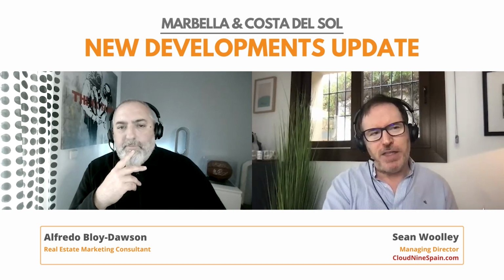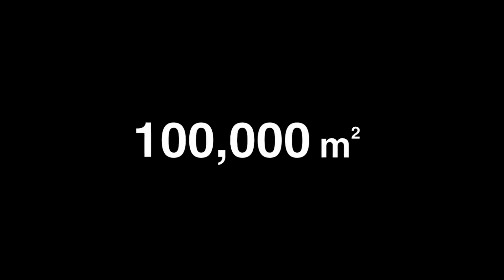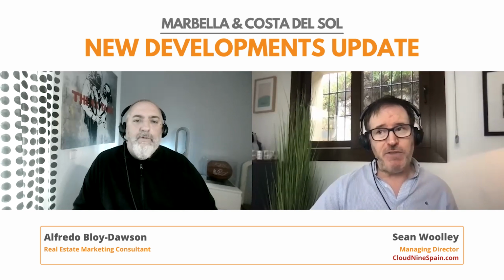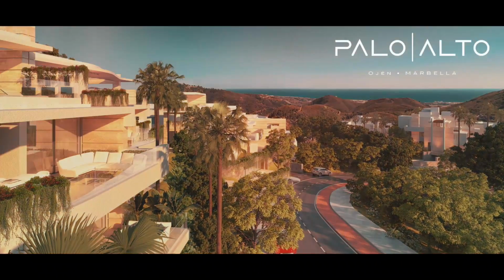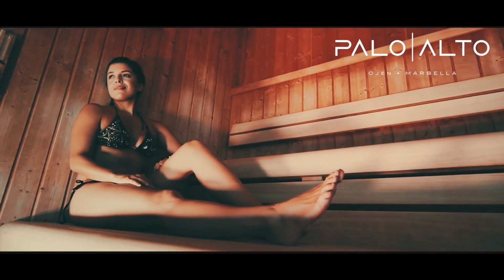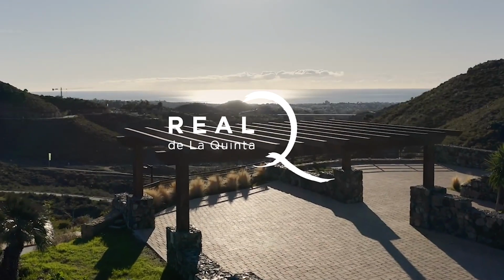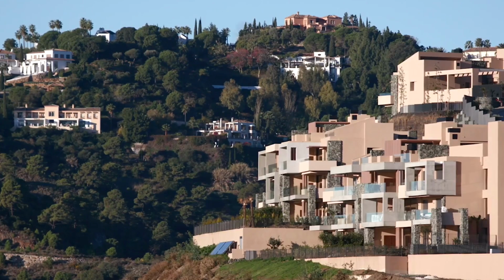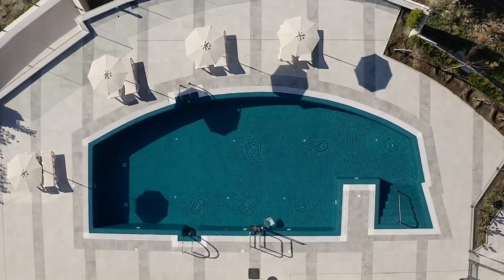They're Not Making Any More Beach! - Costa del Sol New Developments Update with Sean Woolley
Cloud Nine Spain Managing Director Sean Woolley offers an update on the topic of what are the hot developments on the Costa del Sol, as well as the shift toward more resort-style environments.

0:00 - Intro
1:24 - Higueron West
4:09 - Palo Alto Ojen - Marbella
4:57 - Real de la Quinta, Benahavis
6:15 - Dunique Marbella
7:39 - Marbella East
8:37 - Beachfront

Address;
Centro Comercial Guadalmina 4, Local 88
29660 San Pedro de Alcantara
Marbella, Malaga

Sean Woolley is the author of "From The Ground Up: The Insider's Guide to Buying Spanish Property"